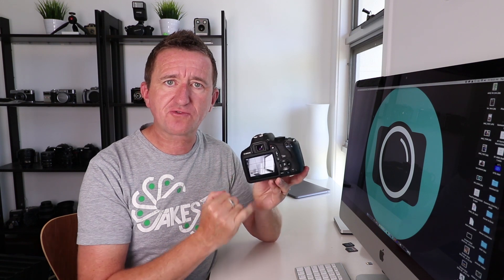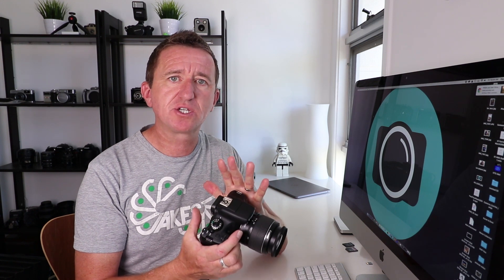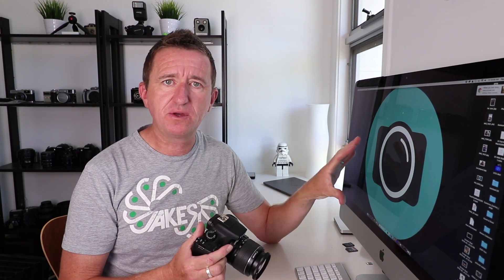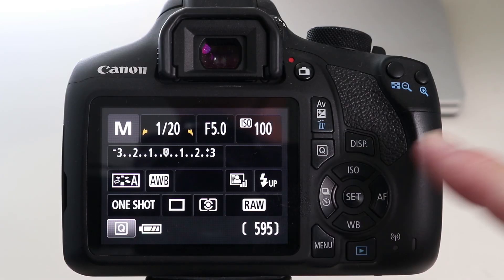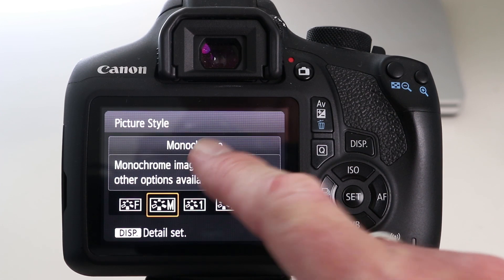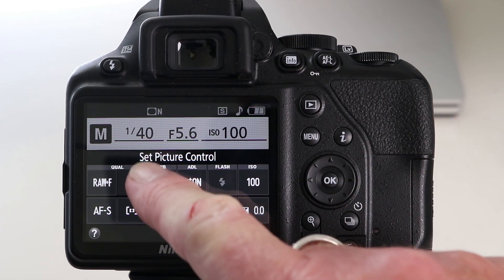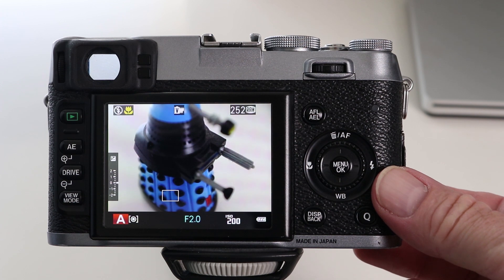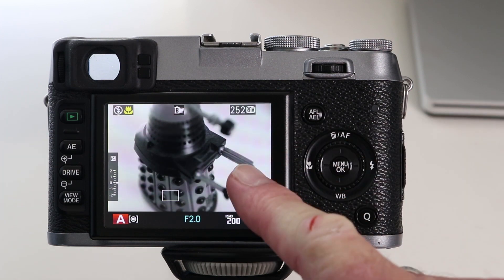How to shoot Black & White with a Canon, Nikon or Fujifilm. Photography tips for beginners.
A beginners guide to setting your digital camera to Black and White, featuring Canon, Nikon and Fujifilm cameras.

Share your Black and White images on Instagram using the hashtag photogeniusbrisbane for a chance to be featured in a forthcoming video.

MORE FROM PHOTO GENIUS

We participate in the Amazon and Adobe affiliates programs - this helps provide us with the necessary funds required to produce video content by earning a commission on sales at no extra cost to you.